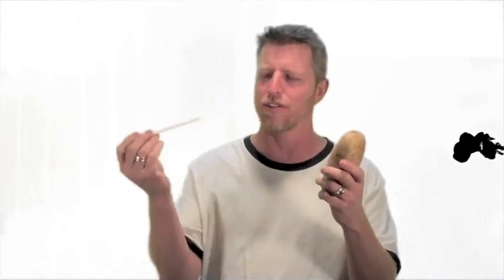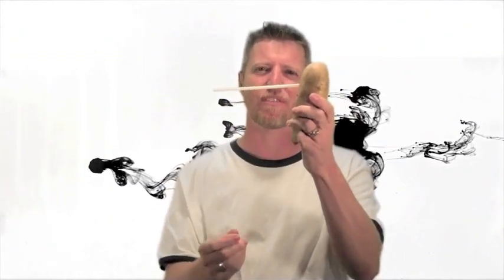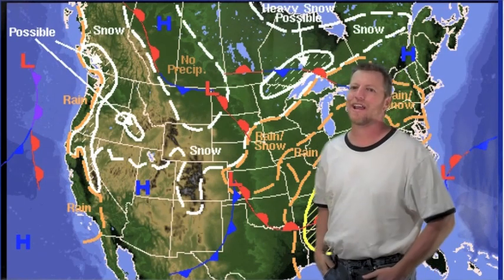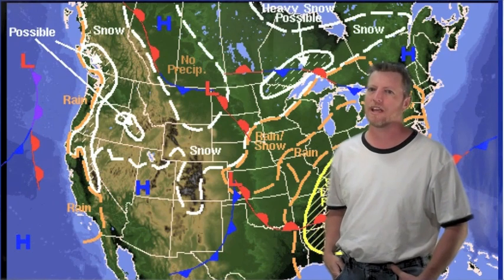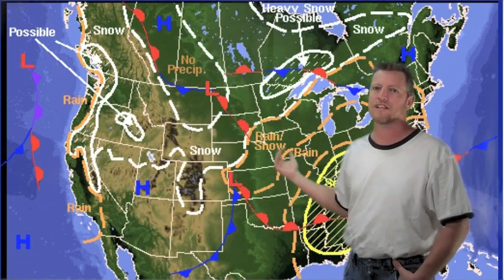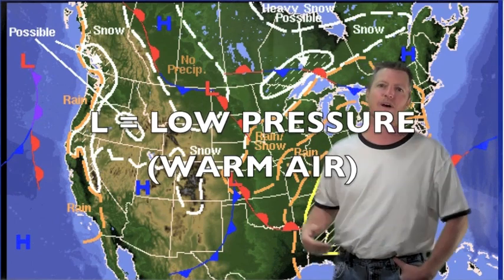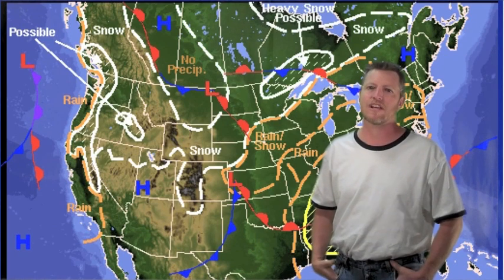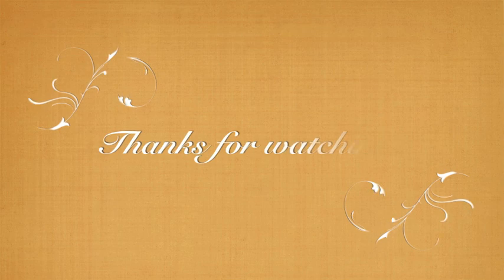Mr. Hayes' Weather Series: High and Low Pressure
This is the second of my weather series videos where we look at the differences between high and low pressure systems in our atmosphere and how they effect our weather.